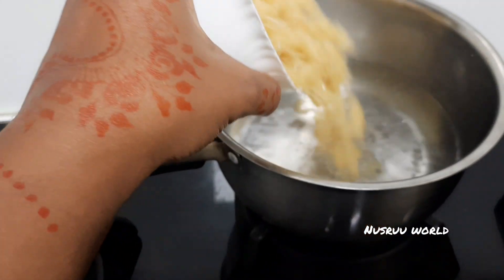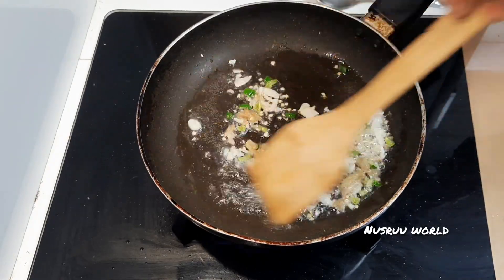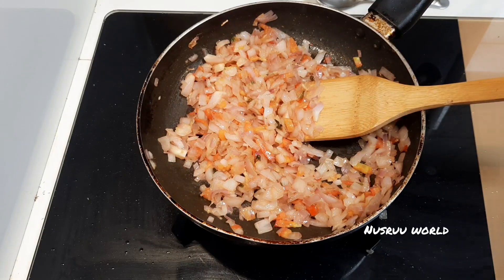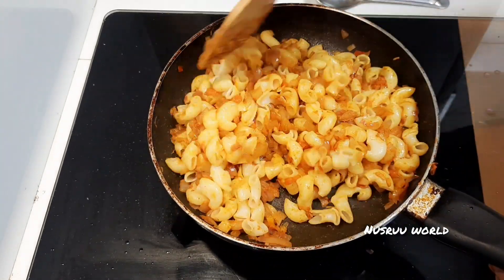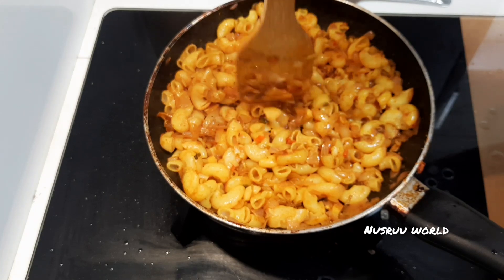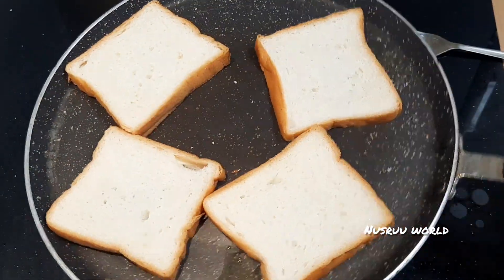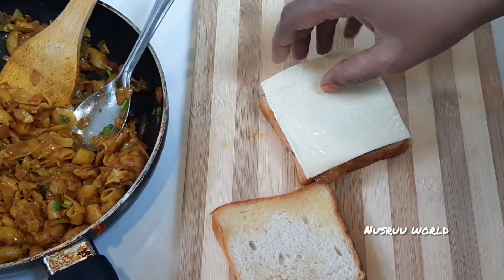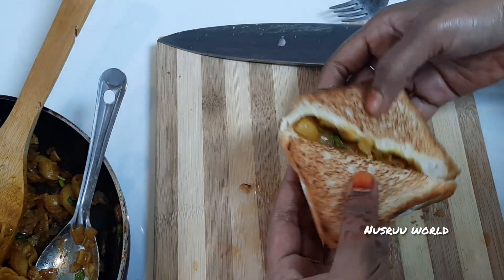Macaroni Bread Sandwich//very tasty evening snacks.